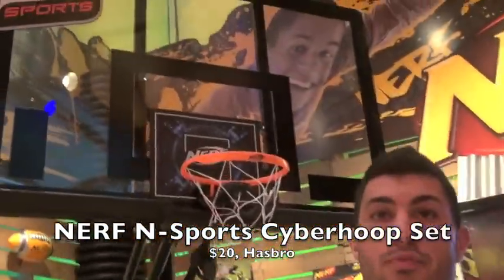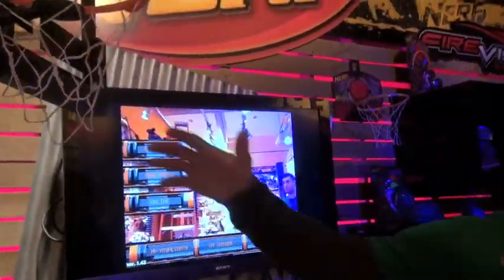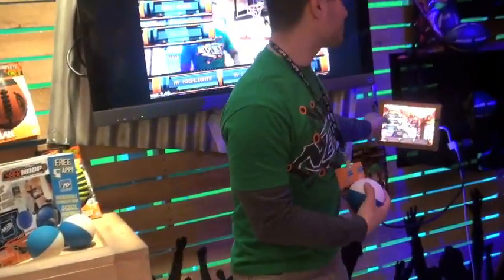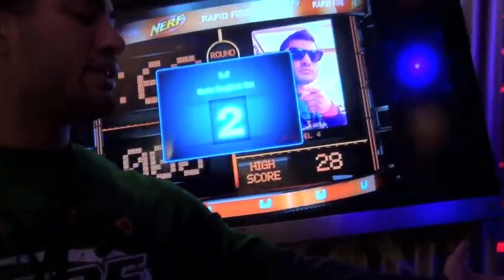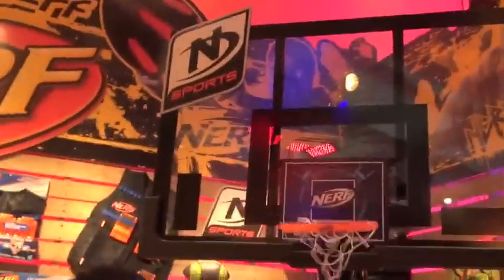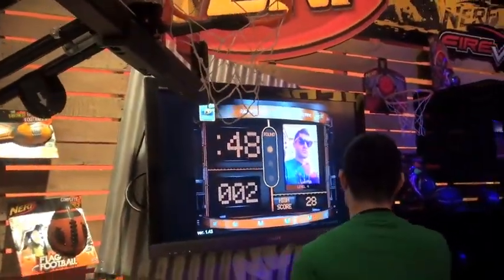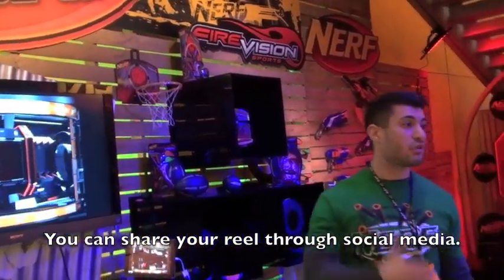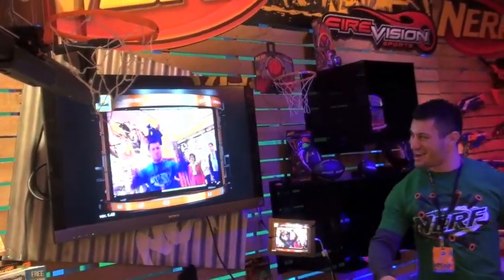NERF N-Sports Cyberhoop Set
We took a look at the NERF N-Sports Cyberhoop Set from Hasbro at this year's Toy Fair.
Here is the press info:

(HASBRO/Ages 8 years & up/Approx. Retail Price: $19.99/Available: Fall 2013)
Shoot. Score. Share! The N-SPORTS CYBERHOOP set lets players turn any room into a virtual stadium and challenge themselves or friends to a basketball showdown. To begin play, fans simply download the free CYBERHOOP app on to their iDevice. Once the app is downloaded, players can select from one of five basketball challenges to start shooting hoops! The CYBERHOOP set transmits players' scores to the smart device and the app provides exciting commentary, tracks game stats and captures games on video. Players can share their coolest shots from each game in an epic highlight reel or even play virtually with friends online via the app! The N-SPORTS CYBERHOOP set includes hoop, ball, and free app download.  The CYBERHOOP app will be available for free download exclusively at the App Store℠ and is compatible with the iPhone 4, iPhone 4S, iPhone 5, iPad (2nd, 3rd, 4th generation), iPad mini, and the iPod Touch (4th and 5th Generation). Requires 3 "AAA" batteries, not included.  Available at most major toy retailers nationwide and on HasbroToyShop.com.